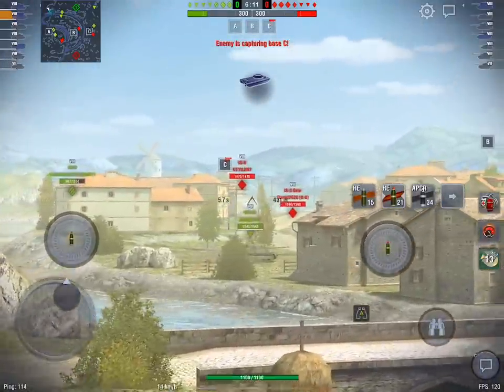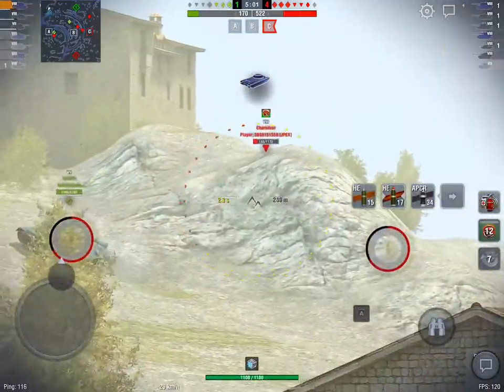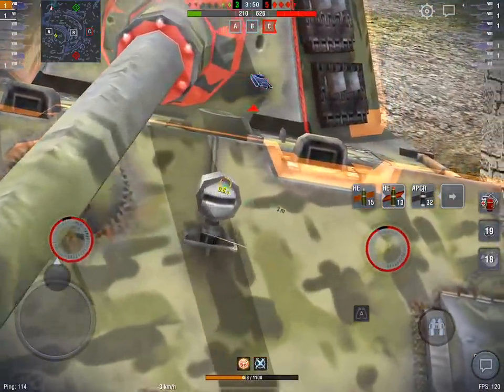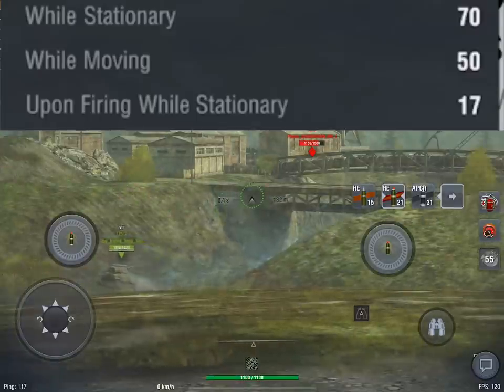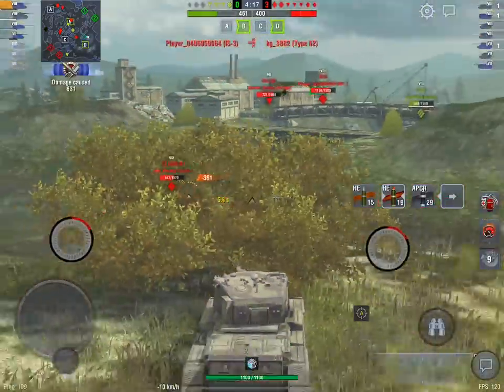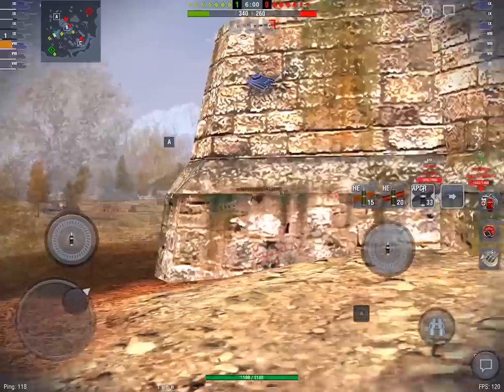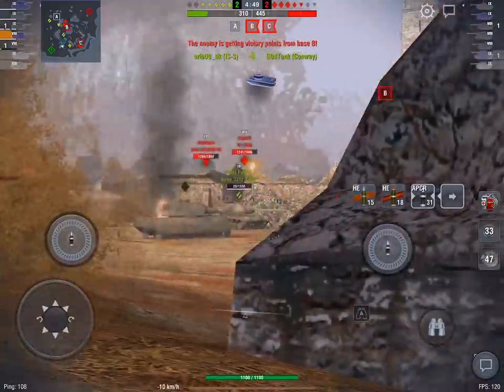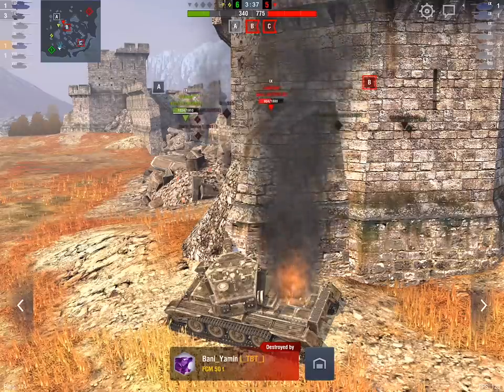CHARIOTEER REVIEW | GUIDE GAMEPLAY TIPS & STRATS | WORLD OF TANKS BLITZ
PODCAST HERE!

IOS!

Android